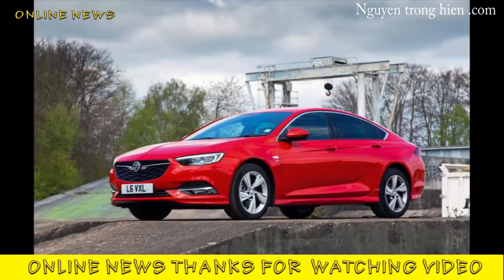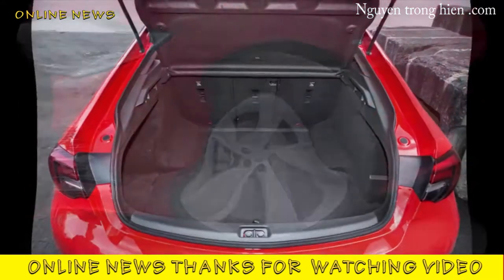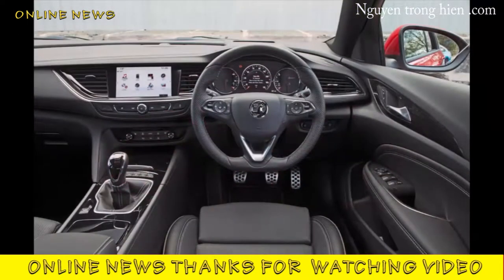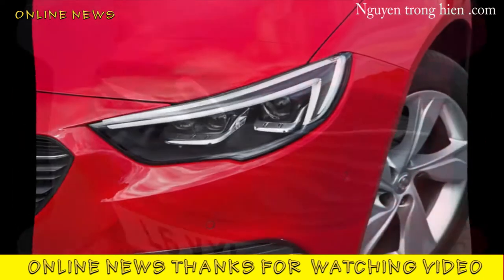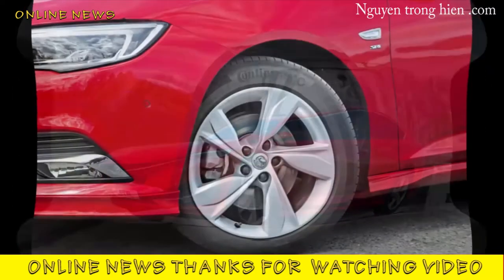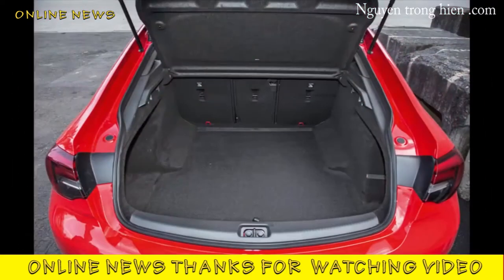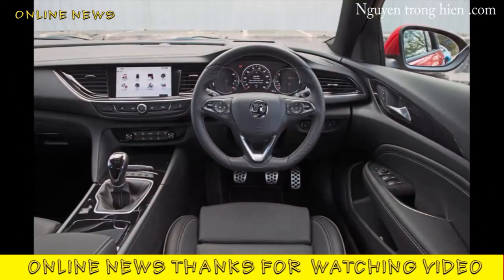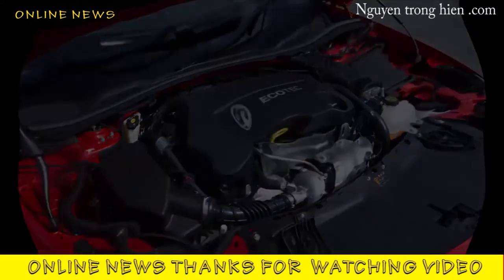Car Model | Porsche confirms LMP1 WEC withdrawal, Formula E entry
Porsche confirms LMP1 WEC withdrawal, Formula E entry